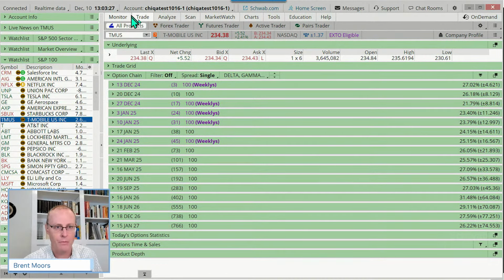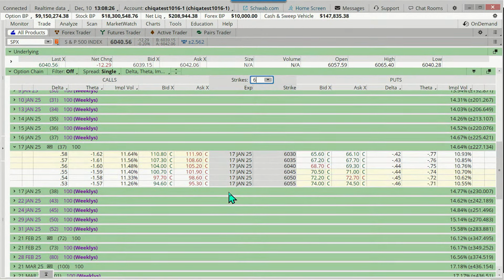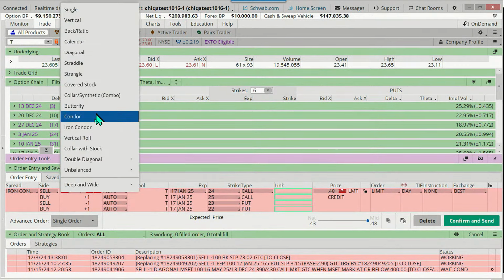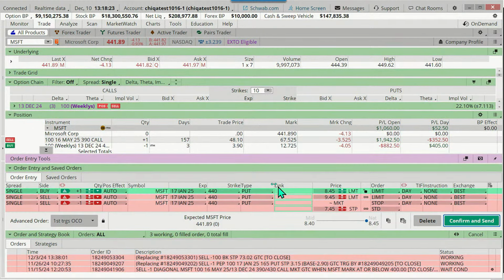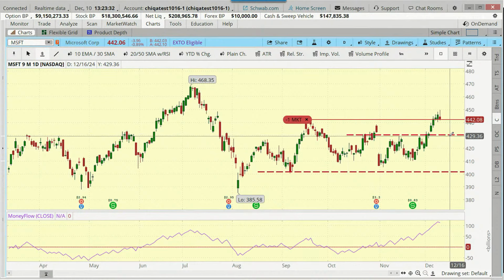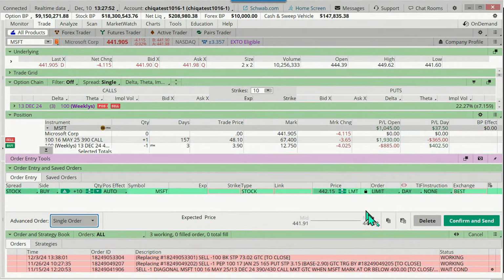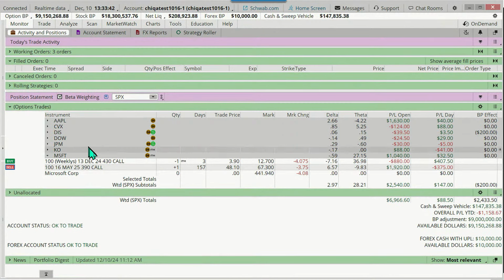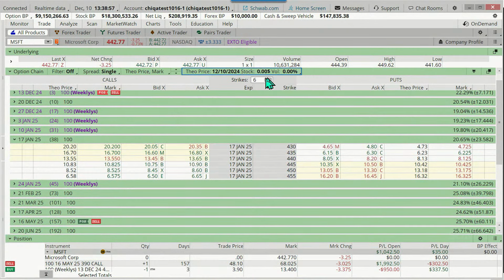Options Orders, Data, & Trading | Exploring thinkorswim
Exploring thinkorswim | Brent Moors | 12-10-24

In this webcast we discussed how to place trades on both simple and complex options on the thinkorswim desktop platform. We also discussed rules-based orders, implied volatility, closing existing orders, and more.

Okay, you know the basics, now you want to understand the nuances and| shortcuts on thinkorswim® and how to use the platform more quickly and effectively.  Join your education coach every week to explore these exciting features and the regular updates.  Remember to visit our other thinkorswim® webcasts as often as needed—Getting Started with thinkorswim® or Scripting with thinkorswim®
0923-31BC